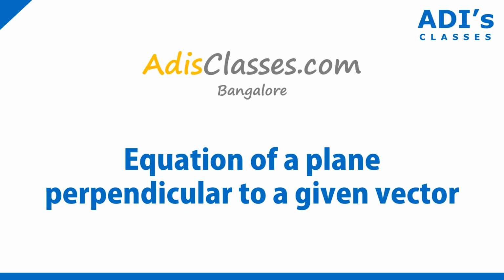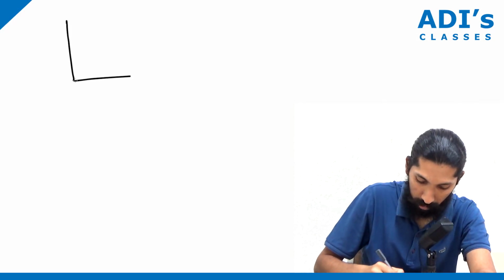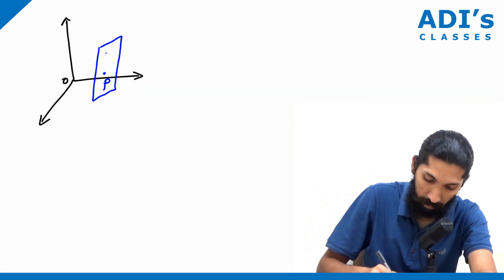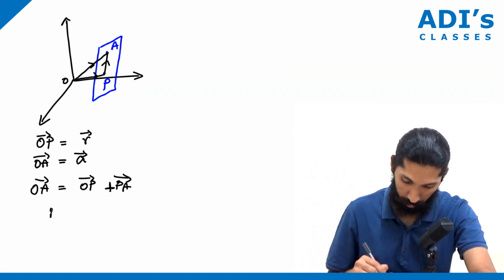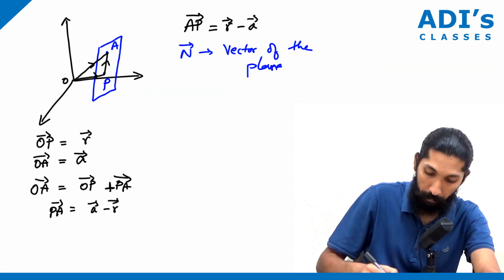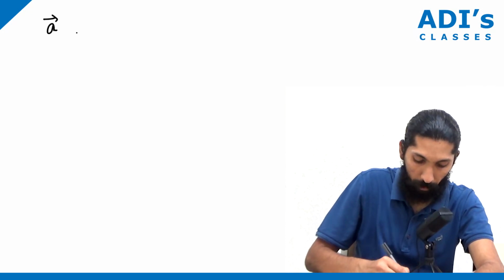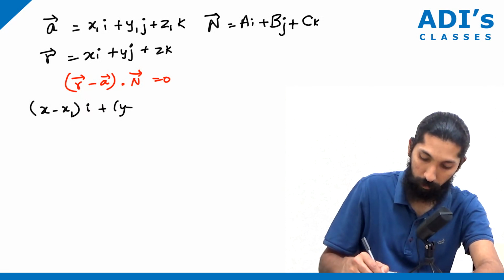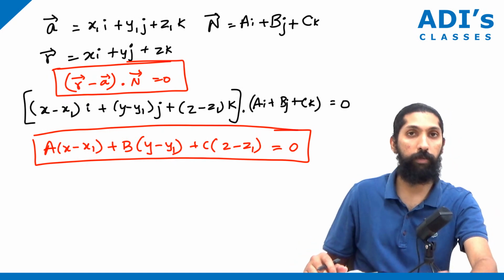Equation of a plane perpendicular to a given vector | Math Class 12 | CBSE and PUC - ADIs Classes